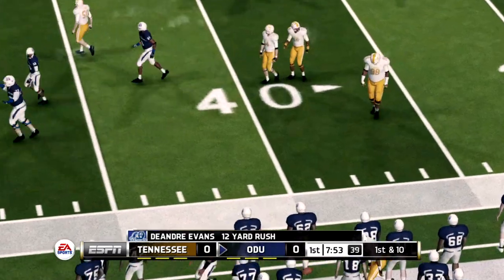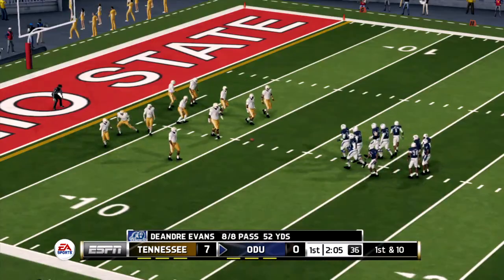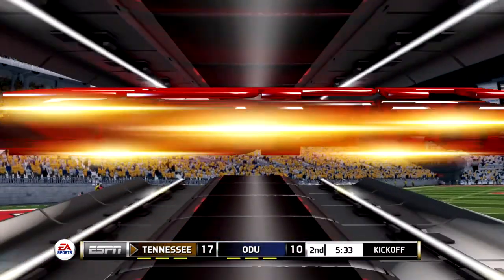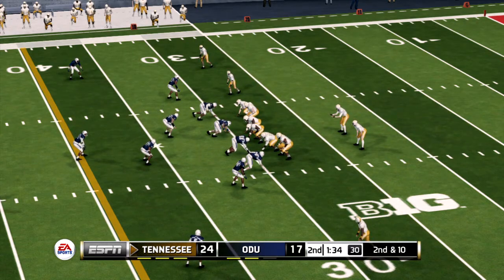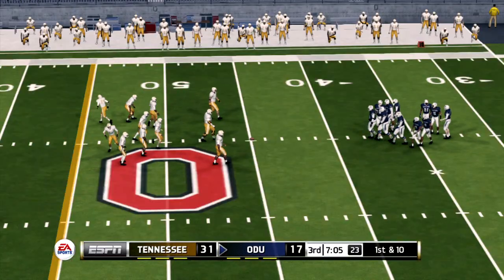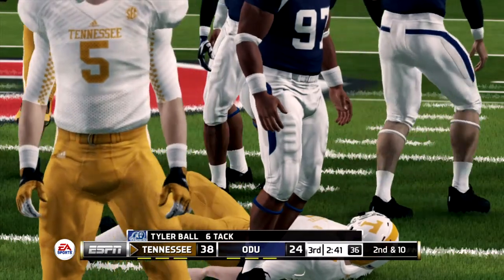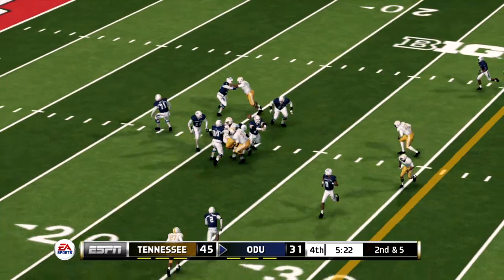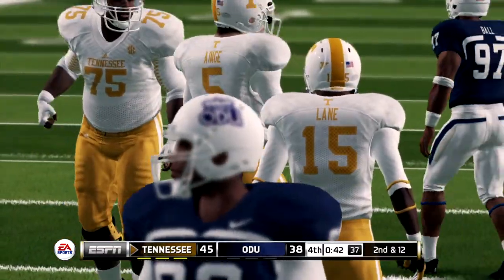OSU Sim Close Game